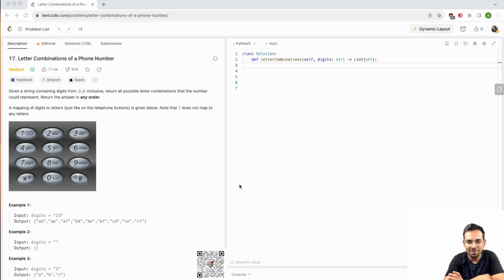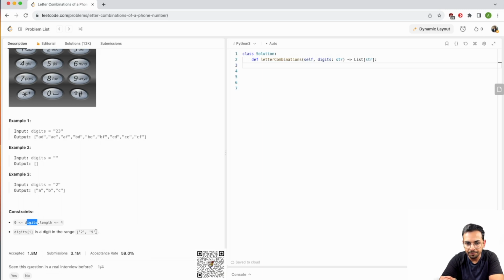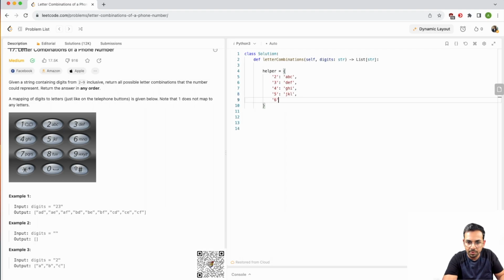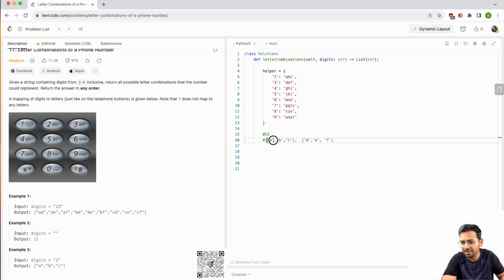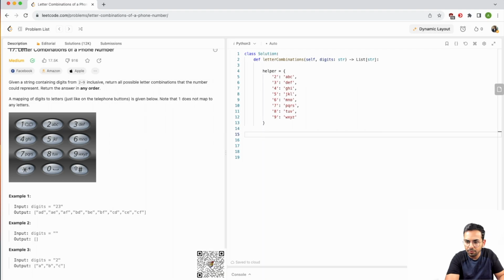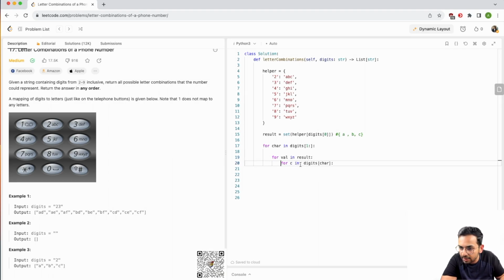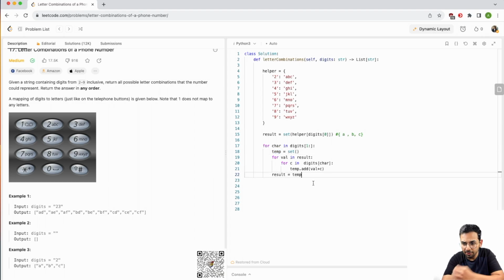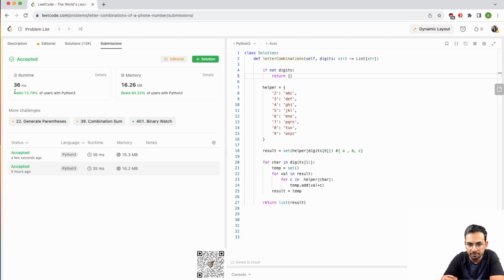Problem 17 | Letter Combinations of a Phone Number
Title: Leetcode Problem Interview Preparation | Letter Combinations of a Phone Number